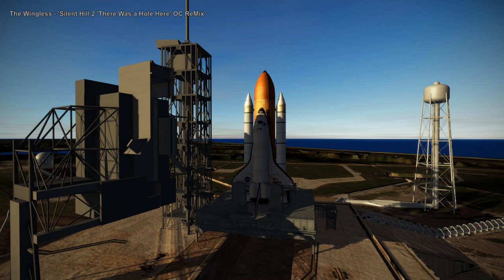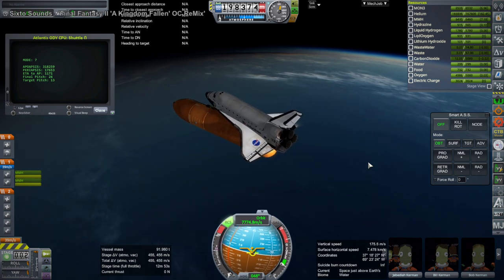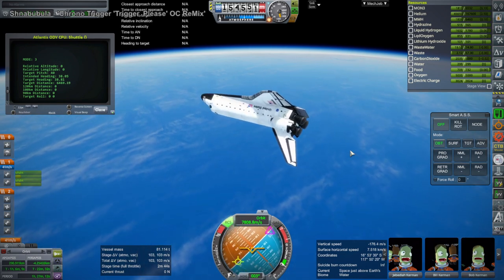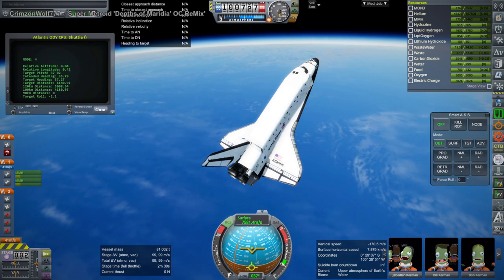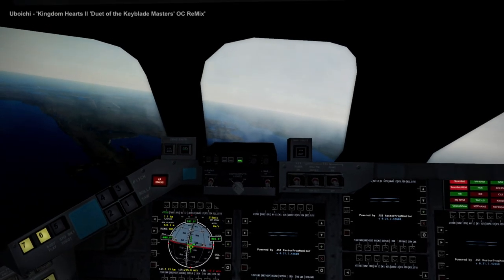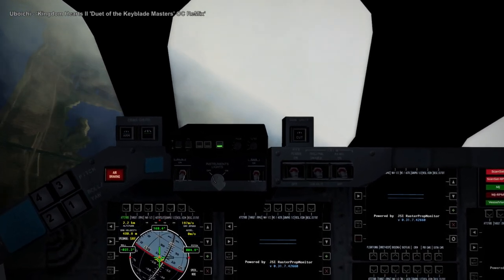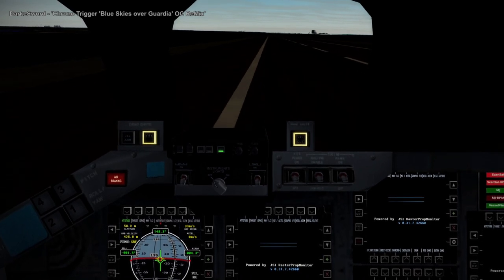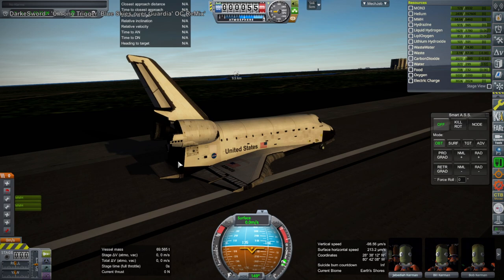Kerbal Space Program 1.12 with RO - SpaceODY Shuttle Retry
I fix up my reentry script for the SpaceODY Shuttle (available and this time get it to the runway, but not without some quirks.